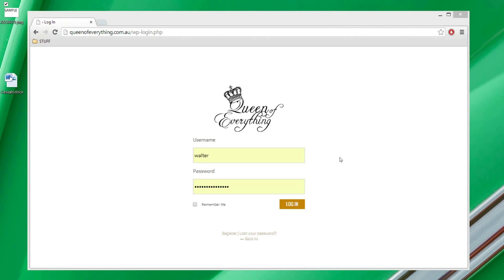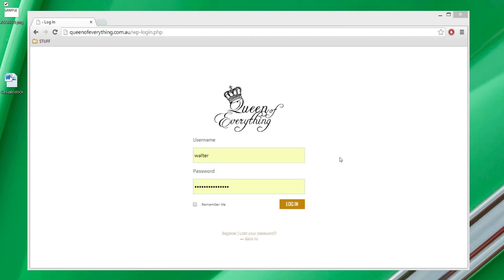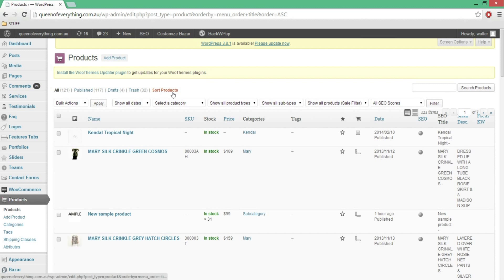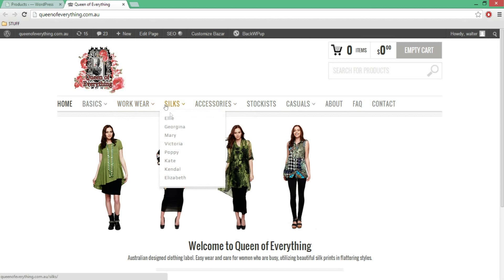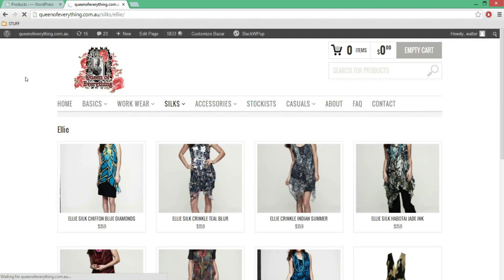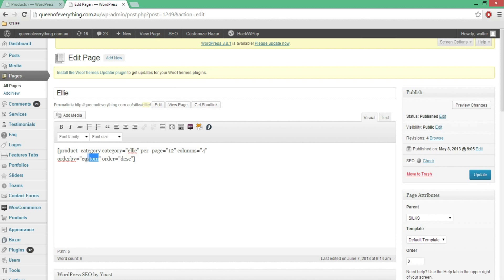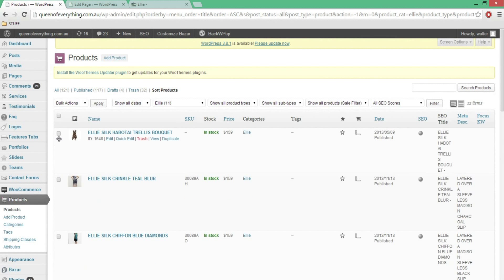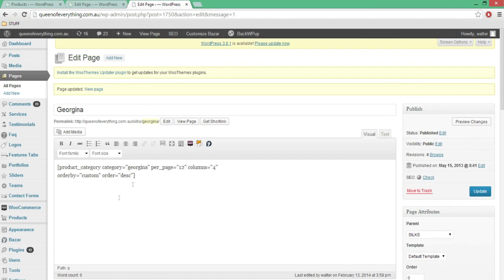How to sort order products in Woocommerce